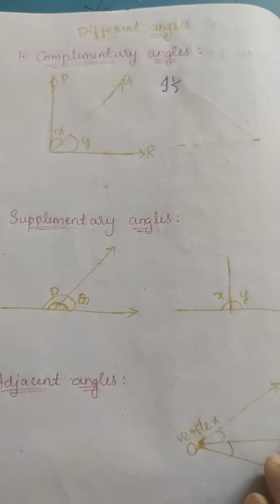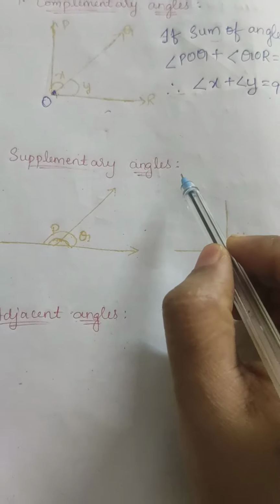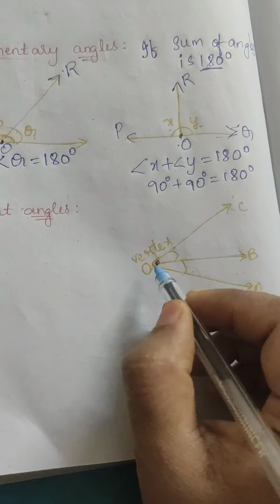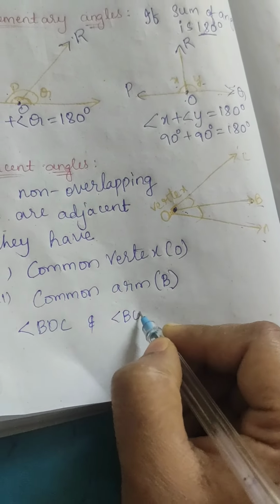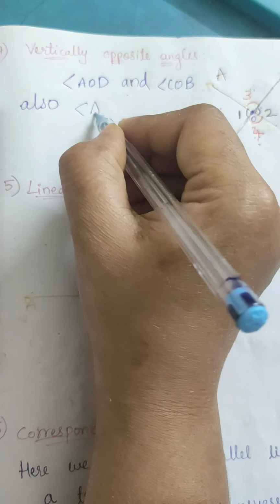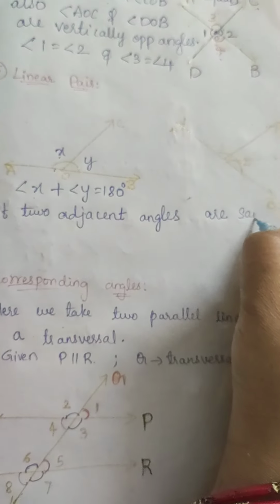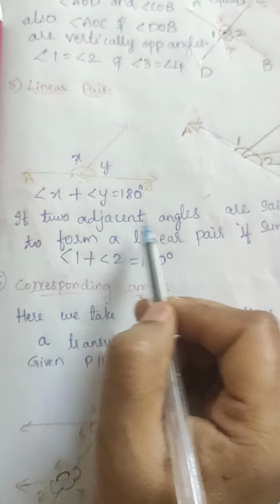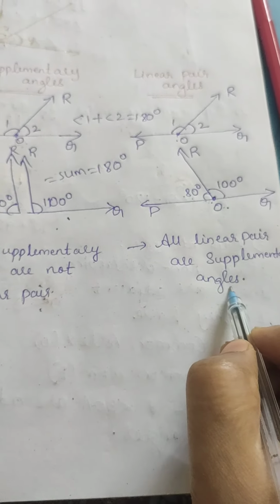Complementary,supplementary, adjacent, vertically opposite and linear pair angles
Different angles